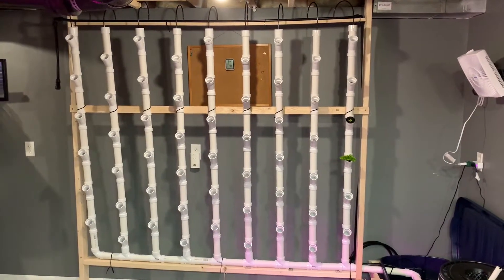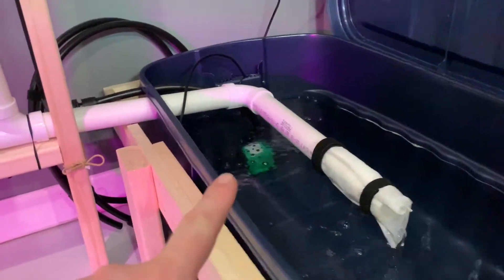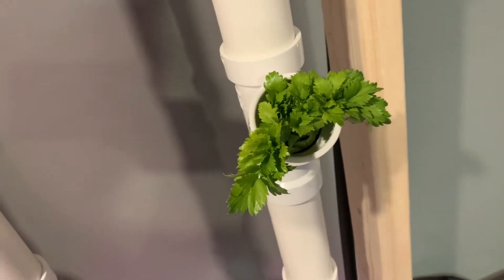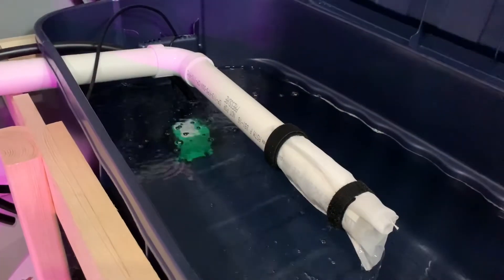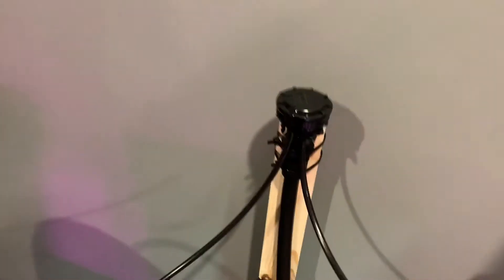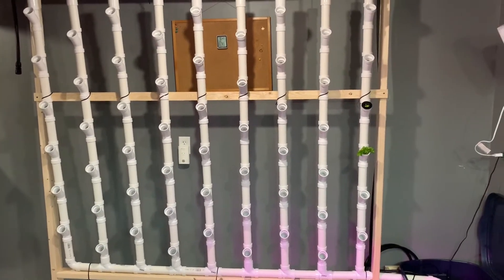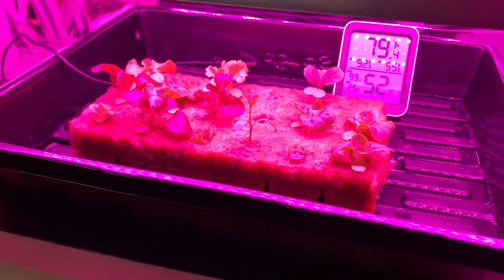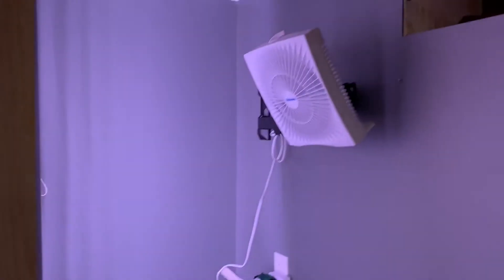Hydroponic Grow Wall Towers & Dutch Buckets - Basement Hydro - Week 1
Video walkthrough from the initial setup of my basement hydro wall towers and dutch bucket grow systems. I am new to hydroponic farming and am still learning, so bring on the suggestions!

Veggies I'm growing in the Neumayer Wall System:
Red Salad Bowl lettuce
Green Salad Bowl lettuce
Buttercrunch lettuce
Arugala
Kale
Green Onions
Cilantro
Basil

Veggies I'm growing in Dutch Buckets:
Cherry tomatoes
Beefsteak tomatoes

I started a web gallery to add more detailed photos along with expanded future updates: